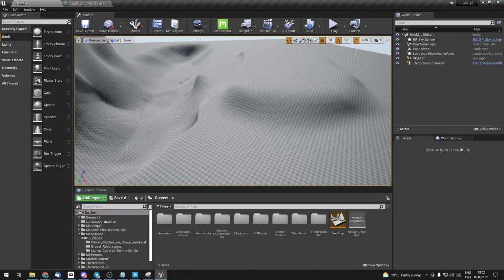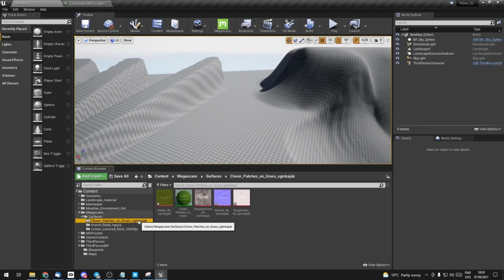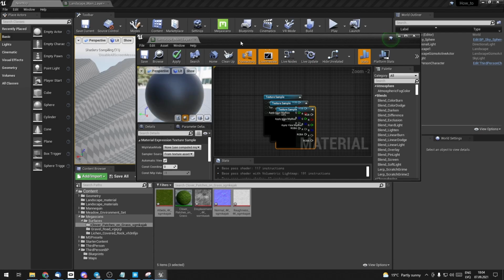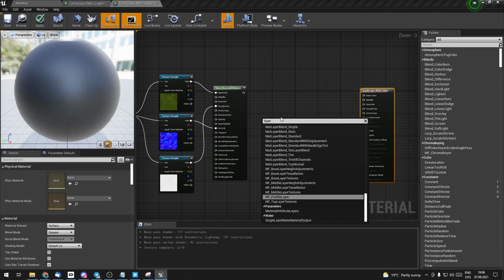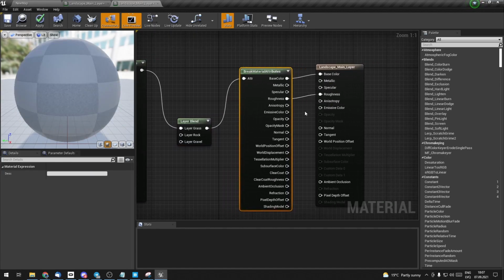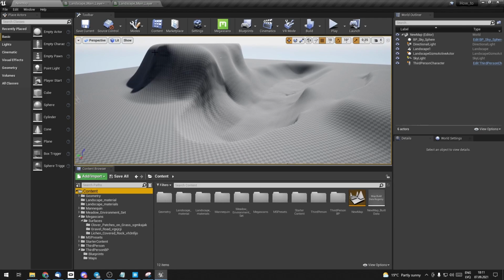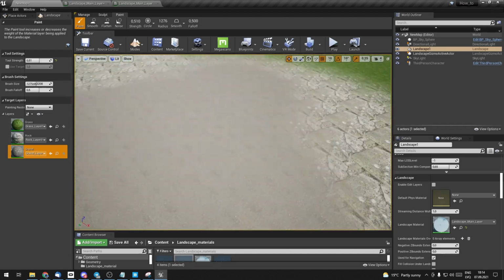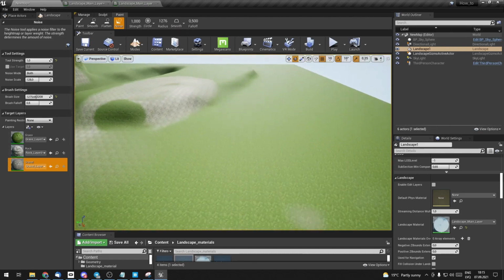Unreal Engine how to paint landscape fast and simple.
In this video you are going to learn how to paint your landscape in Unreal Engine.